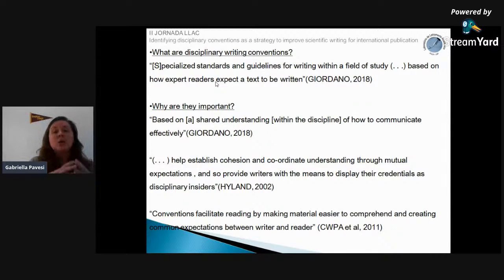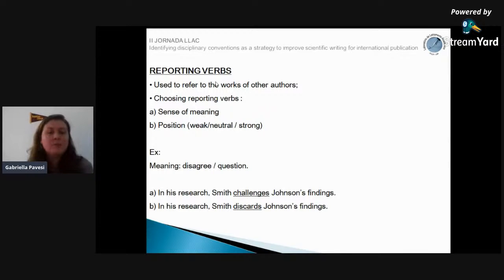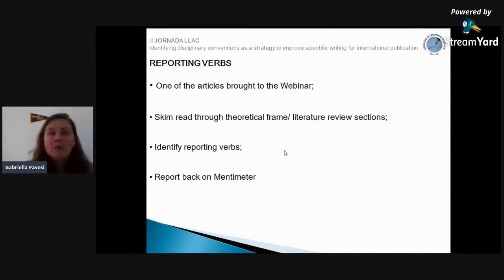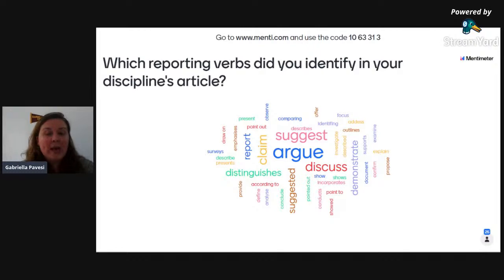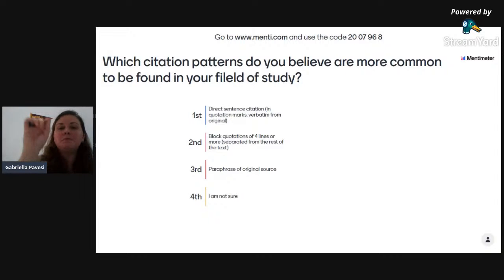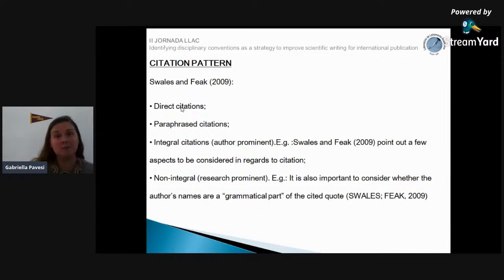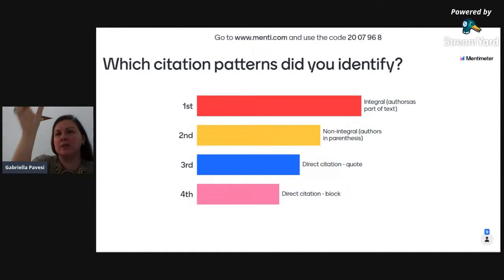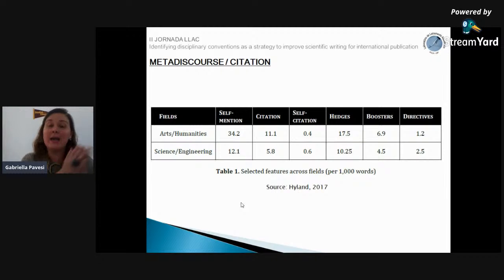Disciplinary conventions as a strategy to improve scientific writing for internacional publication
Aimed at graduate students, this webinar will present strategies for the identification of disciplinary writing conventions in different areas of study, and how to use them to write a clearer and more publishable manuscript. By focusing on textual elements and patterns present in published articles, the instructor will guide participants towards understanding writing conventions, identifying them in the reference articles, and using them to improve their own writing. For this webinar, participants should bring two (2) scientific articles which are considered seminal in their research area.

Gabriella Pavesi é Mestra em Estudos Linguísticos e Literários em Inglês pela Universidade de São Paulo, e tutora no Laboratório de Letramento Acadêmico (LLAC) da USP desde 2018. Formada em Letras-Inglês pela Brooklyn College, nos Estados Unidos, foi redatora e revisora de jornais em revistas publicados nessa faculdade. Ministrou cursos de Escrita Acadêmica em Inglês pelo LLAC como extensão e como disciplina de Pós-Graduação para alunos de diversas áreas e em unidades da USP como o Instituto de Matemática e Estatística (IME) e a Faculdade de Odontologia de Bauru.